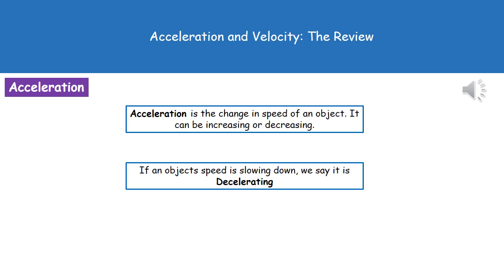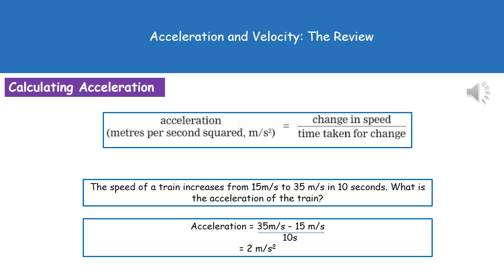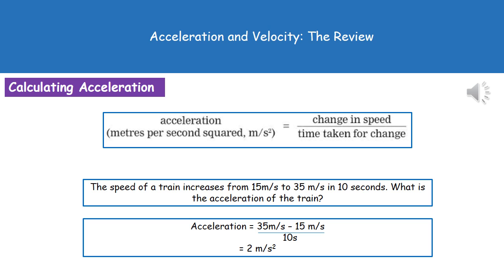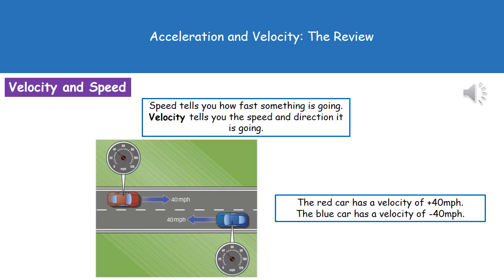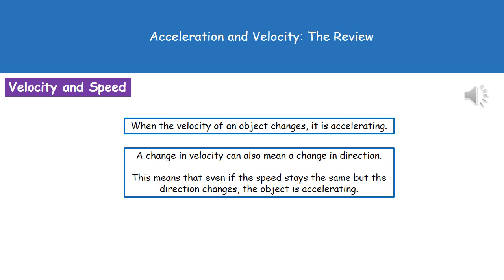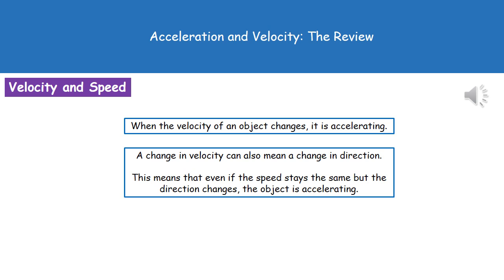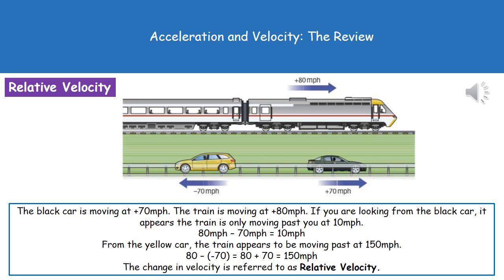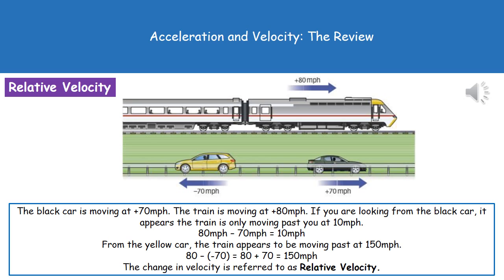P3 3 Acceleration and Velocity Summary Higher Tier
OCR Gateway Additional Science P3 lesson 3 review on acceleration and velocity for the higher tier.